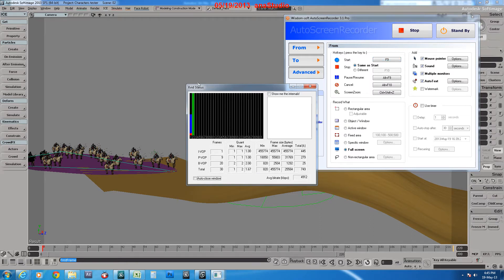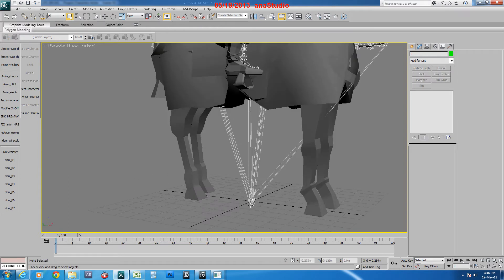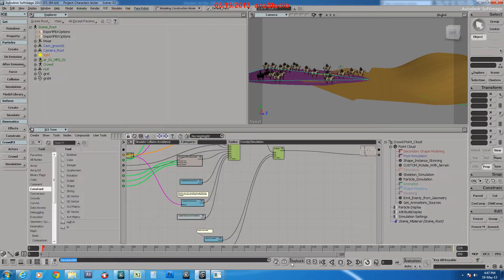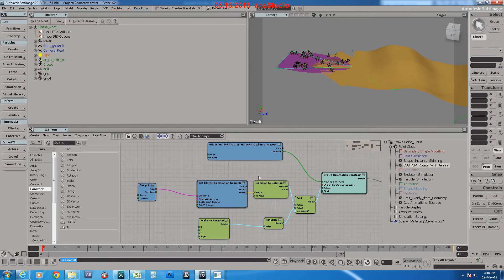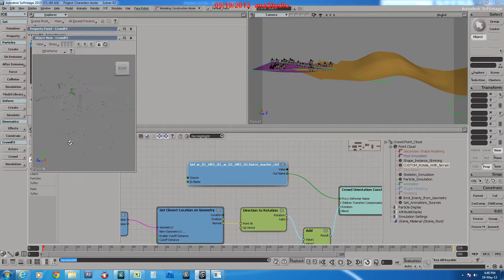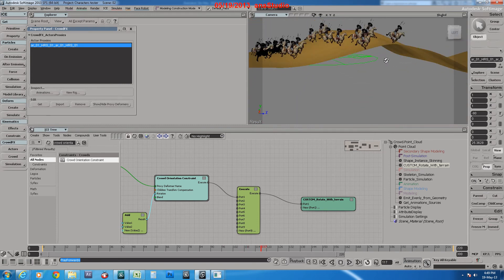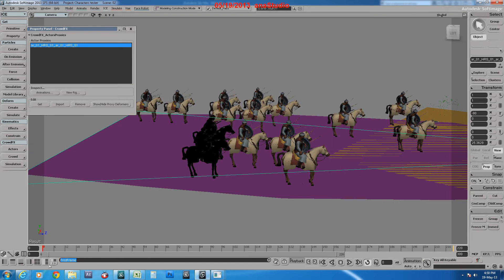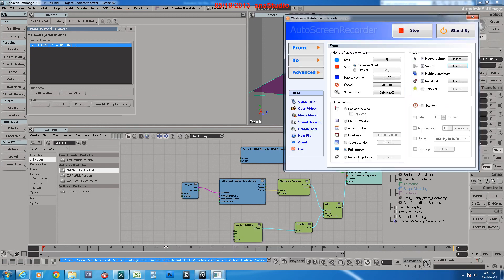Tutorial : SoftImage CrowdFX rotation with terrain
A tutorial - Or a hint may be - for Exporting characters from 3DS max - or any other 3D package - and using it as an actor in SoftImage CrowdFX , and adding terrain orientation follow..
- You must be familiar with basics of SoftImage CrowdFX work flow - See tutorials on youtube -
- All Bones in hierarchy must give any amount of "weight/Envelope" to any vertex in your model

And this is our early, bad, hard & not finished solution we came up with ^^ as we're not native SoftImage users ^^

Update 4/10/2013 :

New compounds :
Stable one :
By : Mohamed Sakr

* More Tutorials about the techniques and pipeline will show up soon - God welling -

anaStudio ^^